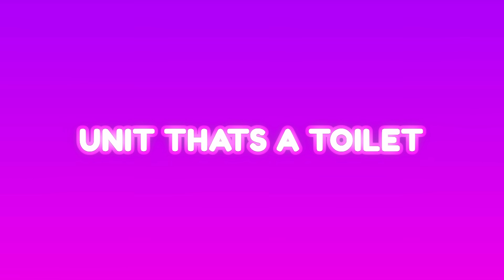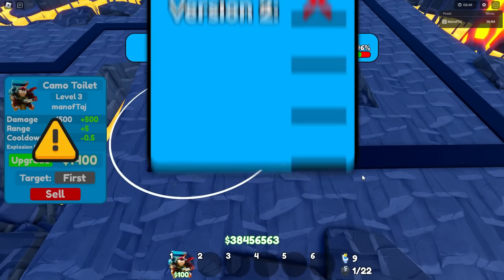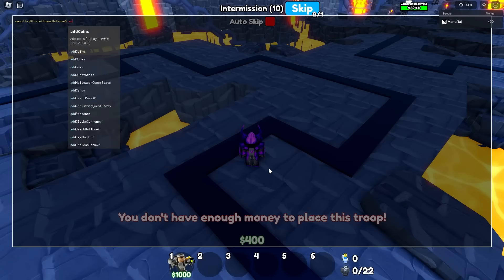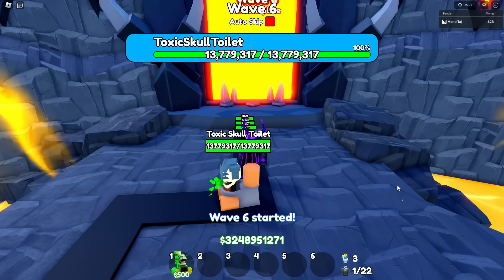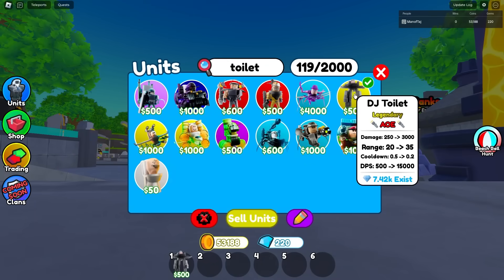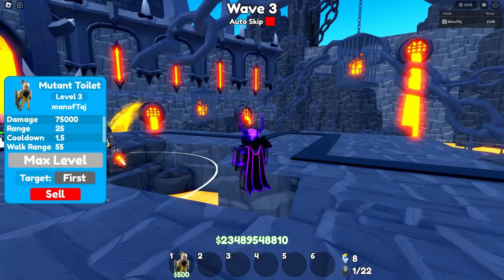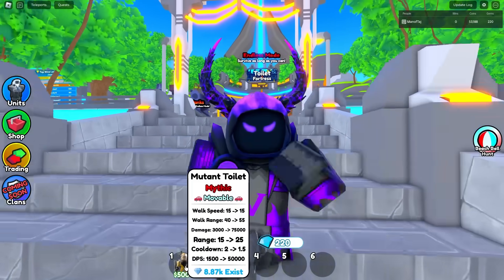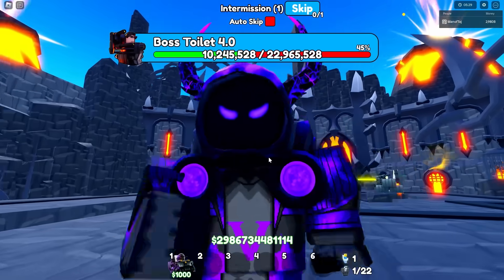EVERY TOILET UNIT VS THEMSELVES... (Toilet Tower Defense)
In today’s video, I placed down toilets as units and made them face themselves on endless mode in toilet tower defense!